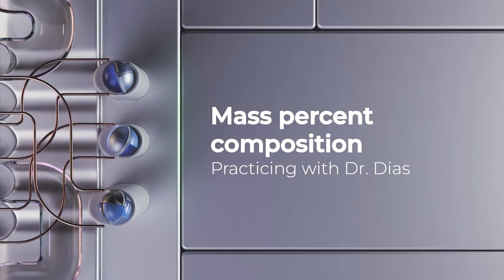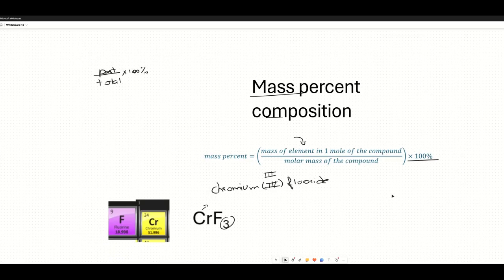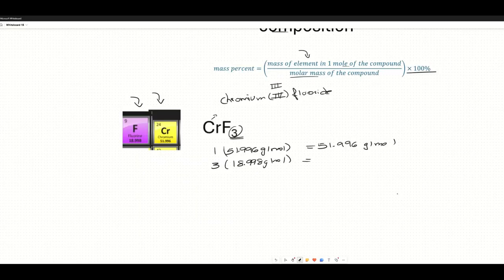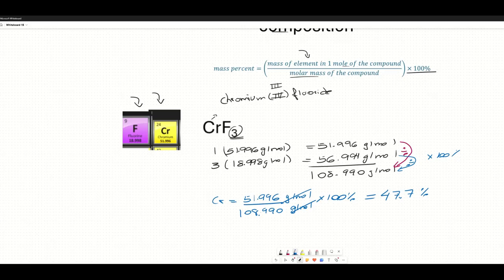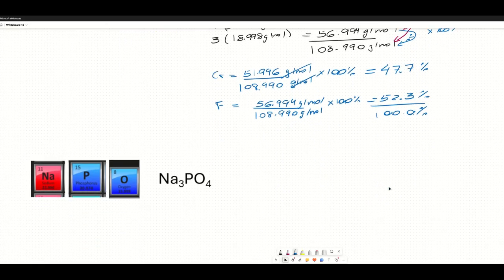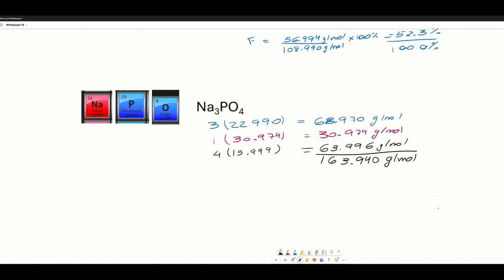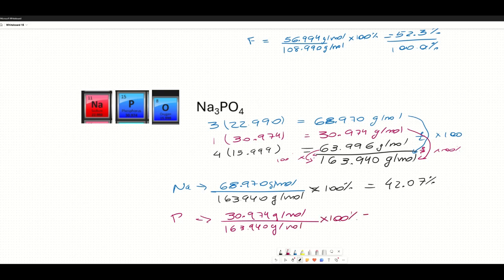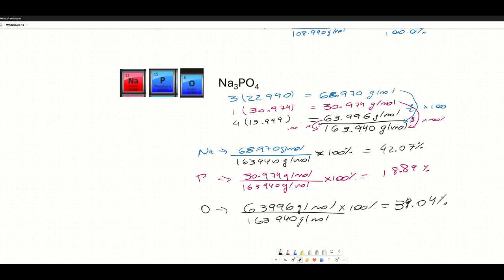Mass Percent Composition